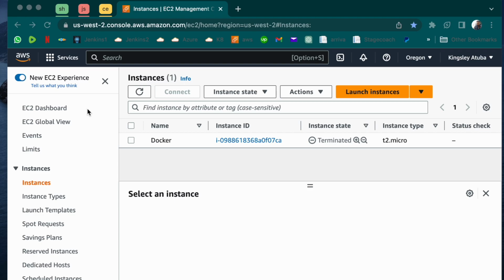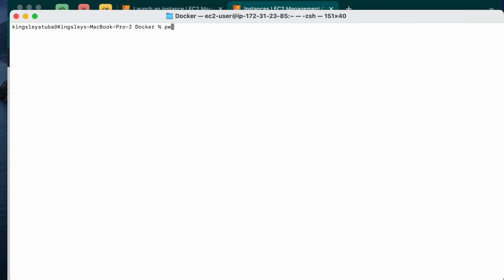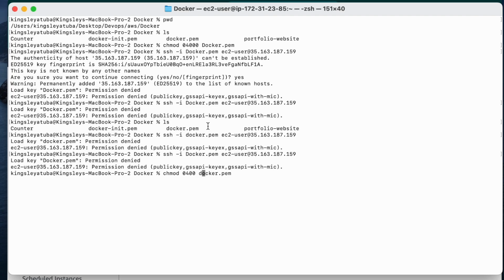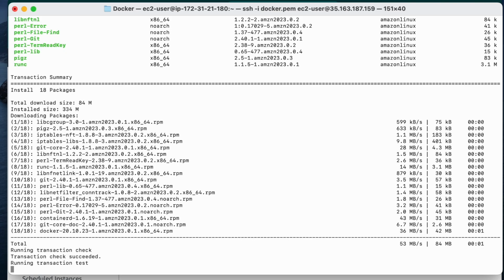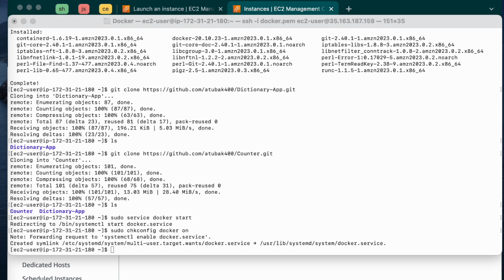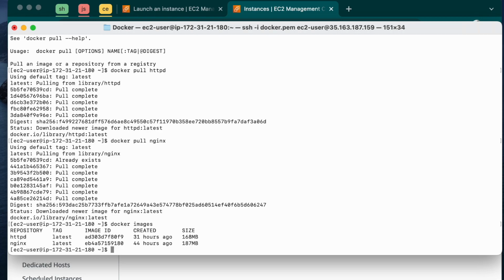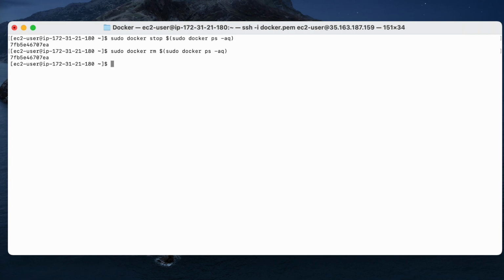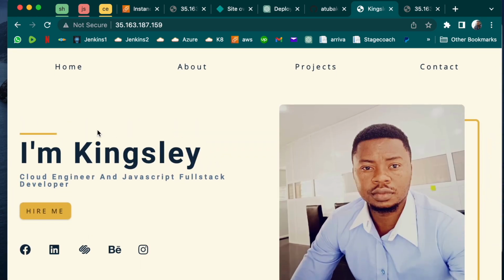Remotely deploy websites on an HTTPD and NGINX as a Docker container on AWS EC2 instance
In this tutorial video, learn how to effortlessly deploy websites on HTTPD and NGINX web servers as Docker containers on an AWS EC2 instance without the hassle of building your own image. Whether you're a beginner or an experienced developer, this step-by-step guide will walk you through the process of remotely setting up and launching your website with ease.

By leveraging the power of Docker and AWS EC2, you'll discover how to quickly spin up containers running popular web servers like HTTPD and NGINX. Say goodbye to tedious image creation and hello to streamlined deployment! With our expert tips and techniques, you'll have your website up and running in no time.

Unlock the benefits of containerization, allowing for consistent and scalable deployments, along with the flexibility of choosing between HTTPD and NGINX to suit your specific project requirements. Follow along as we demonstrate how to leverage the power of AWS EC2 to host your website and handle incoming traffic effectively.

Join us as we simplify the deployment process, eliminating the need for image building and enabling you to focus on what matters most—developing your website. Don't miss out on this invaluable tutorial that empowers you to deploy websites on HTTPD and NGINX web servers as Docker containers on AWS EC2 effortlessly.